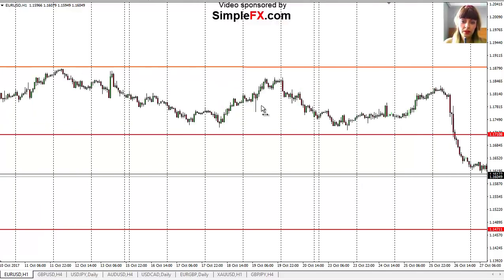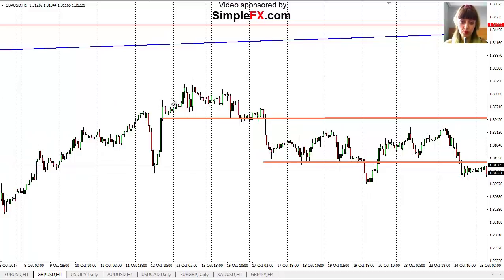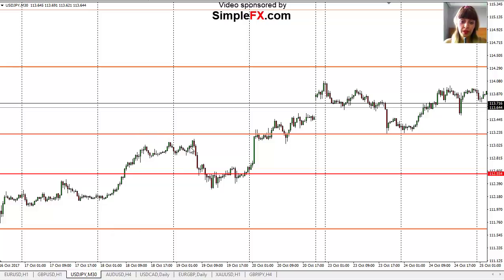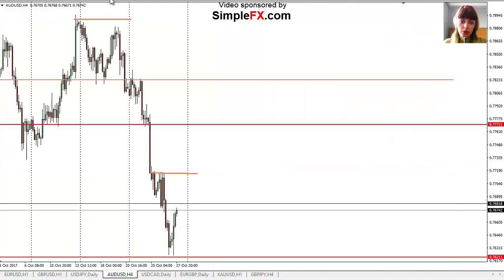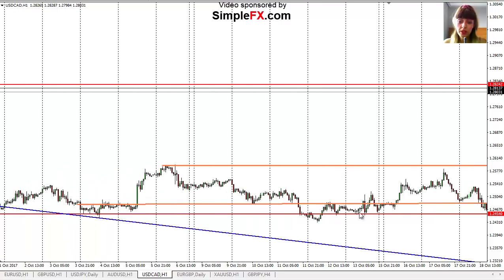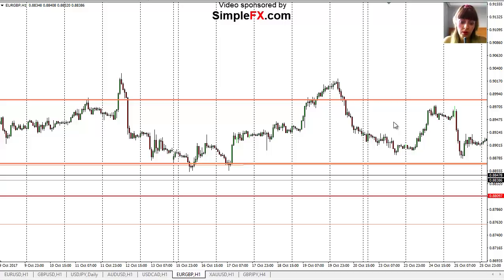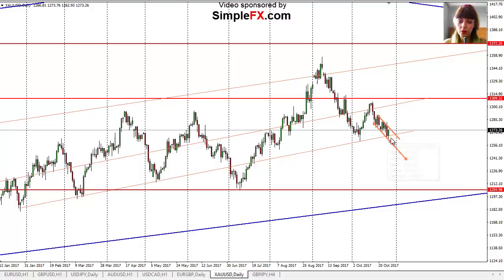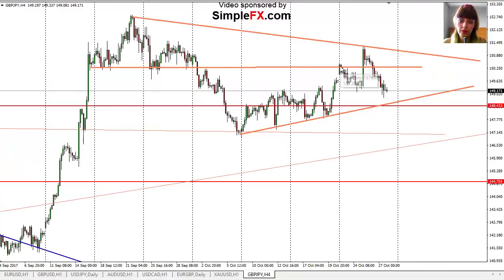Weekly Forex Analysis, Entry Points, 30 October - 3 November, Main Pairs, Gold,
Weekly Forex analysis, for - EURUSD, GBPUSD, AUDUSD, USDJPY, USDCAD, EURGBP, GBPJPY and Gold - XAUUSD, 30th October -3d November 2017, Video sponsored by SimpleFX is a robust online trading provider, offering trading with Forex CFDs on Bitcoins, Litecoins, indices, precious metals and energy.